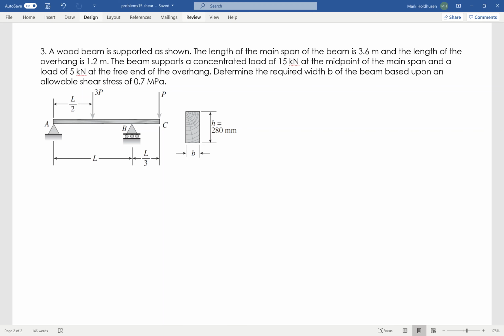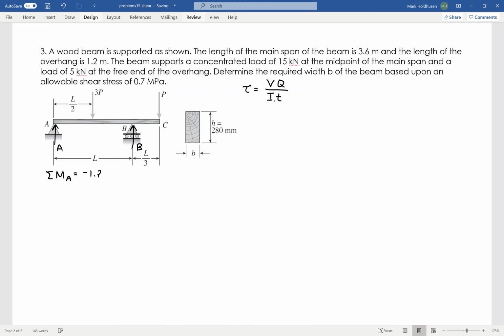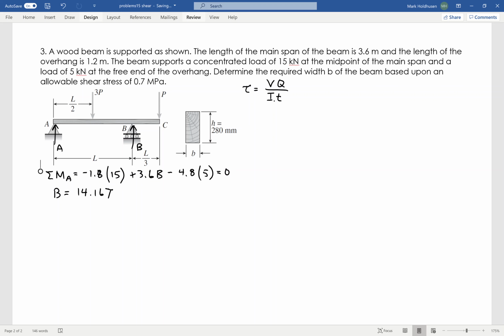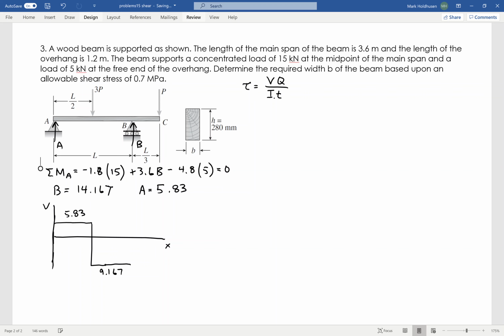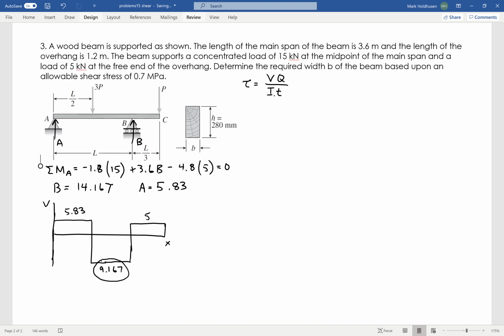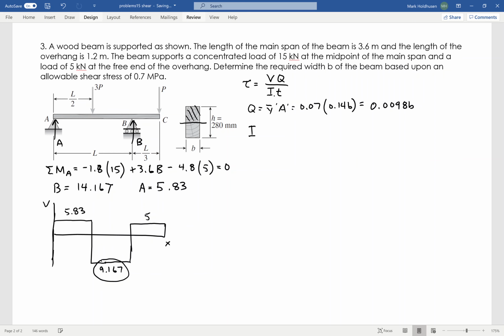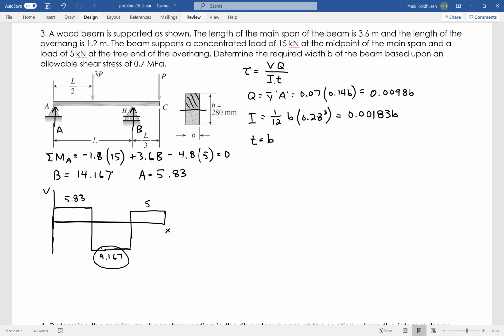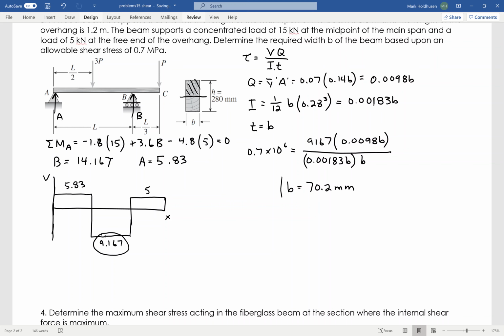ENGR 222 Oct 21 transverse shear 3